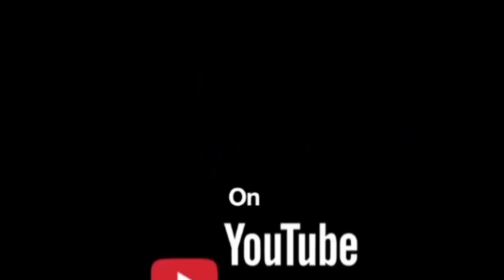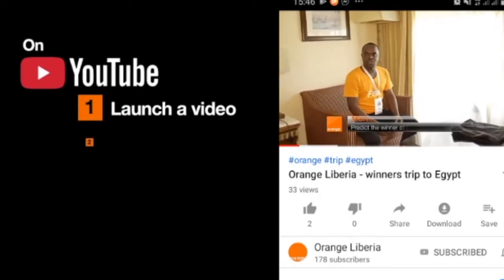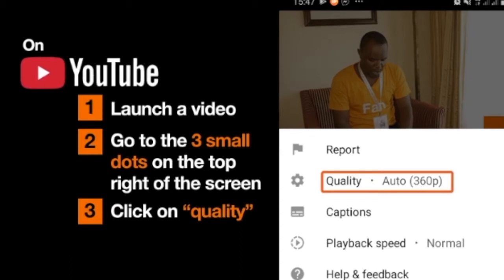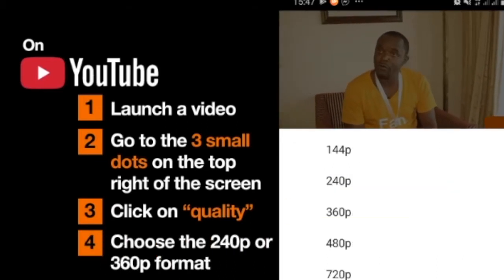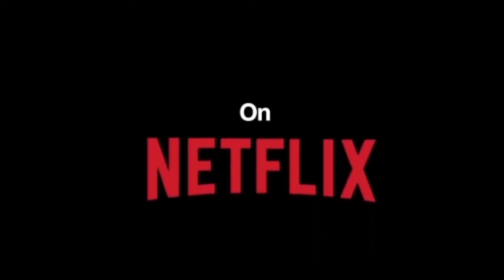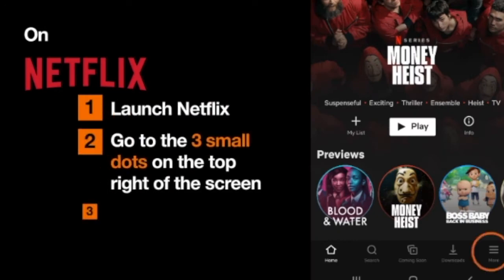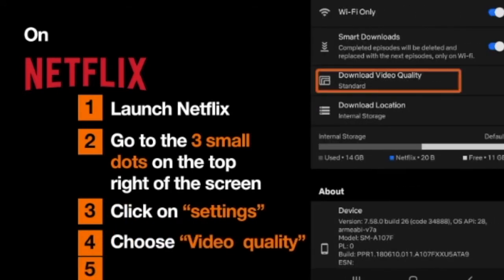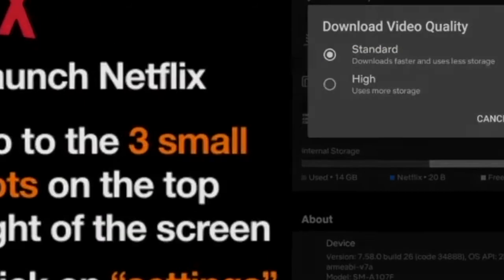Ms. Hawa Marvie, founder and president of ALBA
Ms. Hawa Marvie is the founder and president of ALBA - The Association of Liberian Business in America.  Ms. Marvie has over 17 years experience as a business owner.